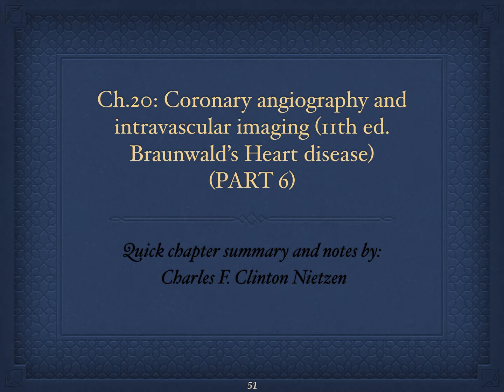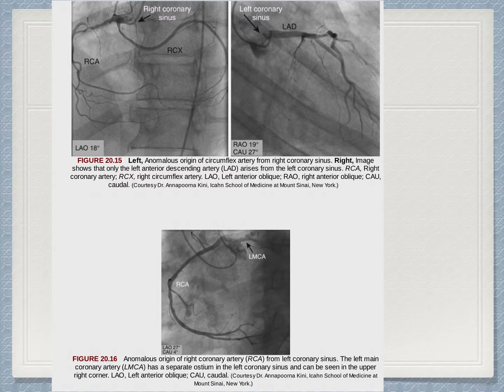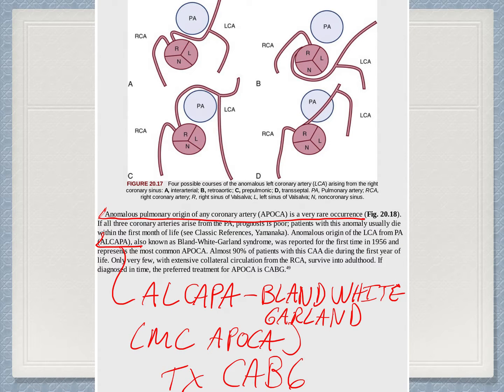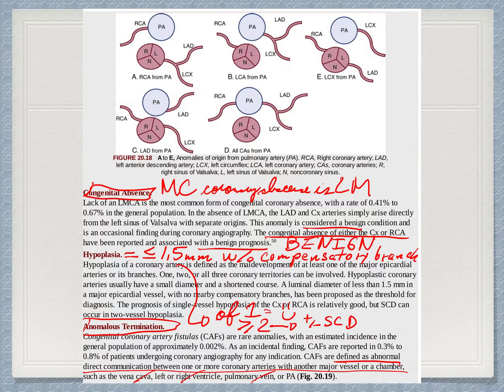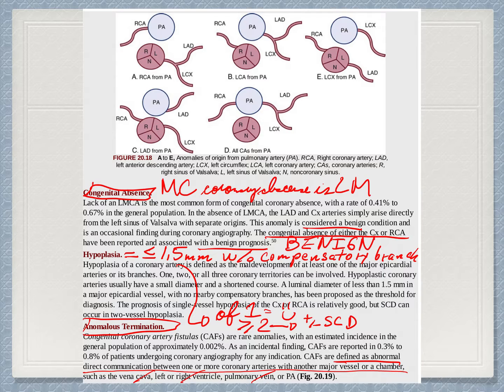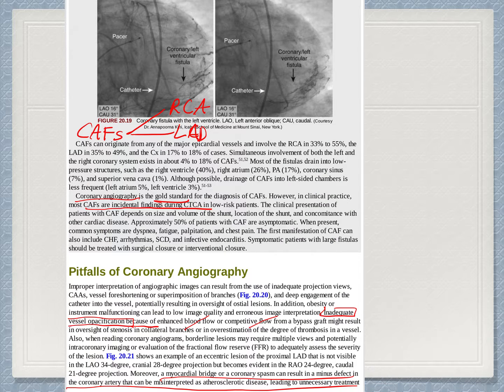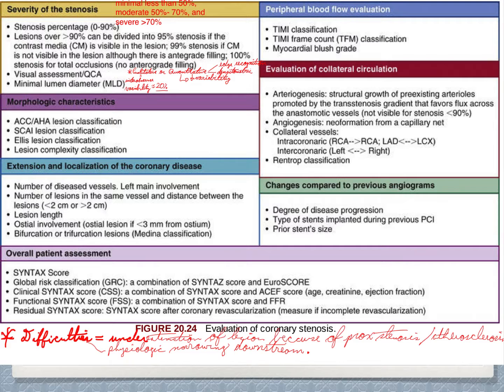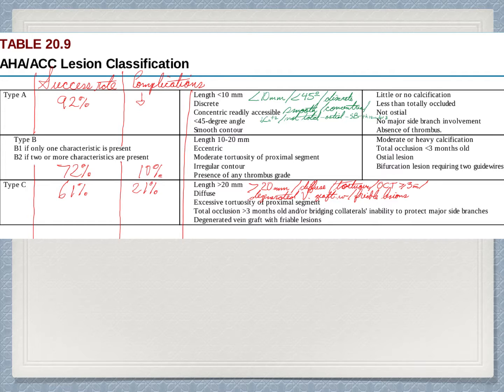(PART6)CARDIAC CATHETERIZATION CHAPTER 20 SUMMARY